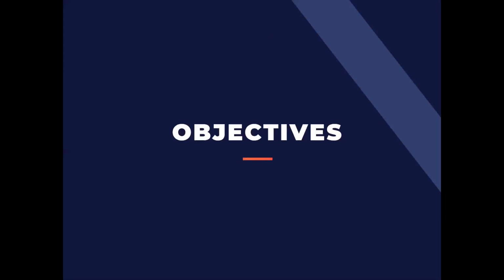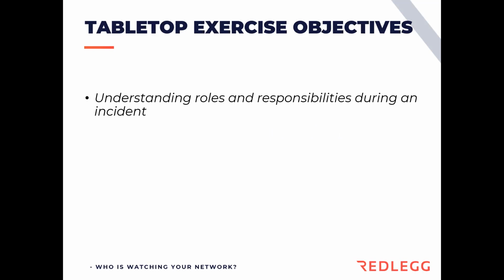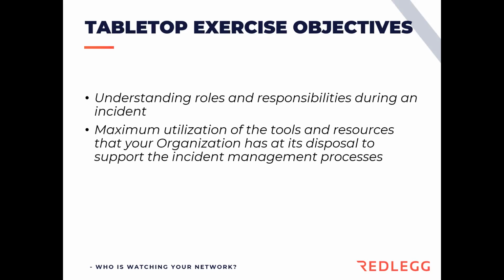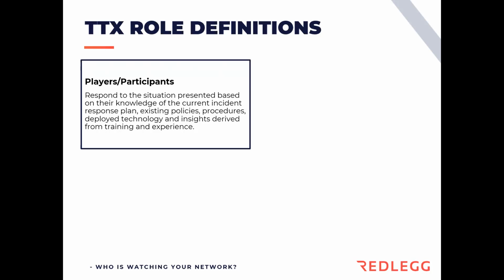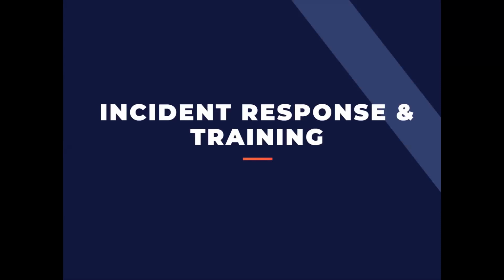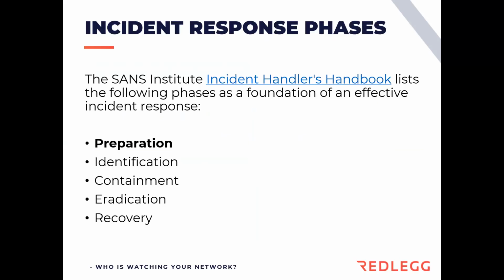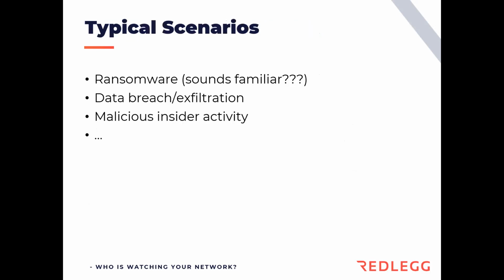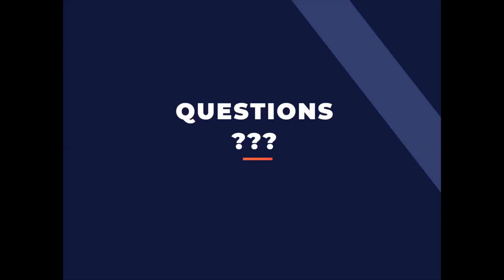DIY Incident Response Tabletop Exercises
The missing piece of your Incident Response Plan = making sure your plan actually works in real life. Learn how to get started running your own cybersecurity tabletop exercises and incident response scenarios for your organization.